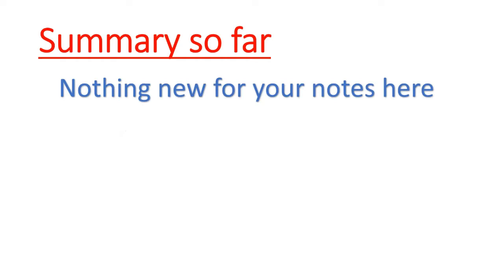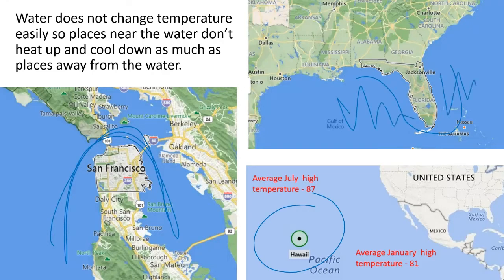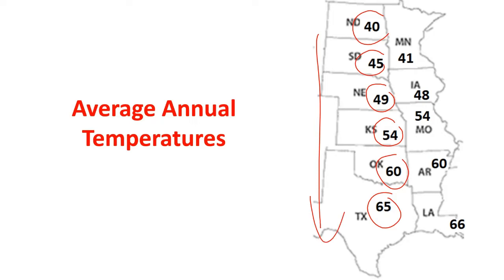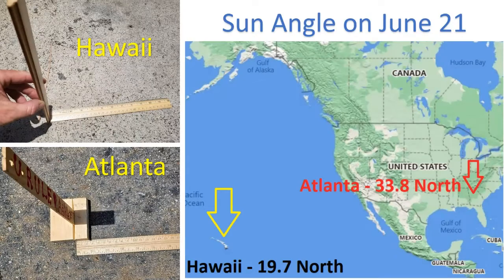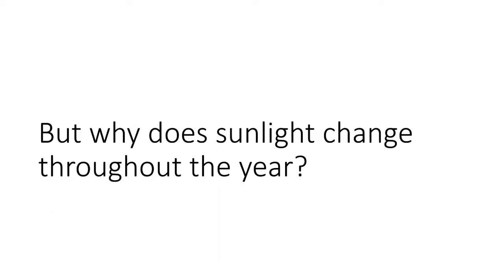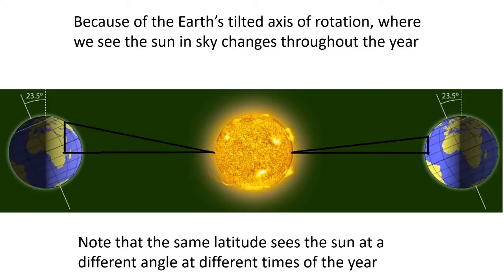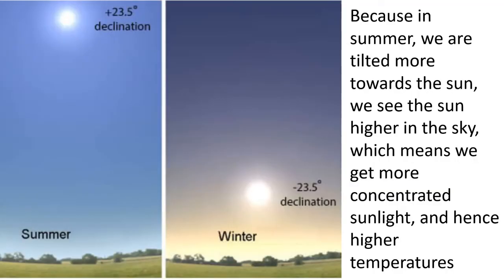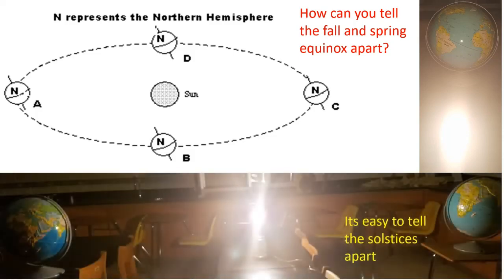weigand earth systems - temps lecture 2 final 2022